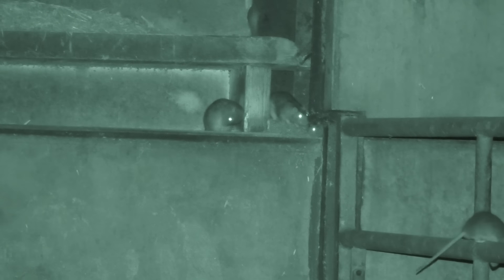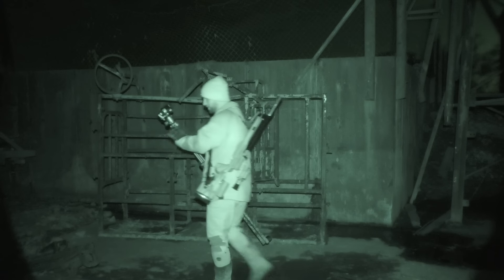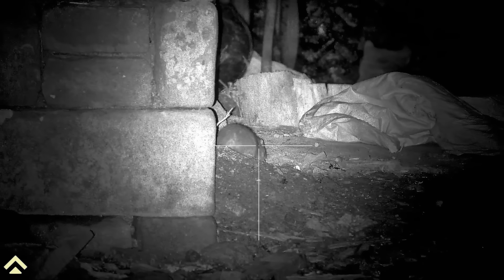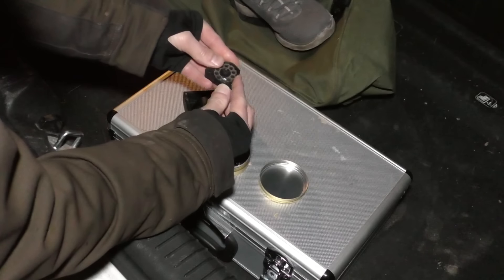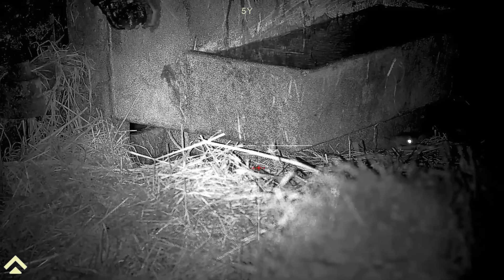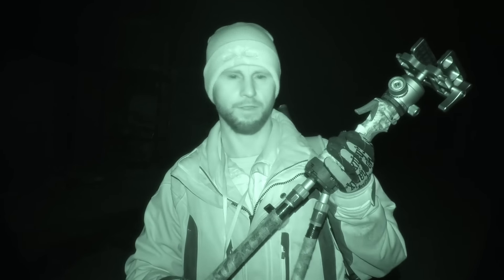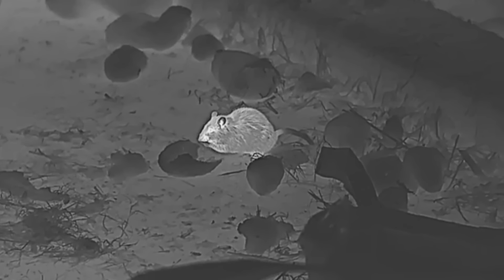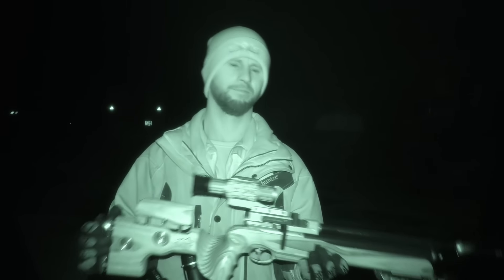RAT SHOOTING - Infestations on the farm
Using the Arken ZULUS 3-12x to control the over-population of rats on a farm.

Get exclusive discount here!

Equipment used:
Air Arms S510 Ultimate Sporter .177 sub 12
HikMicro Falcon FQ35 Pro

2nd channel @theratpopper

All animals in this video are legally and humanely shot under the terms of English law and/or under licence. I only promote products that I truly believe are of good quality, value for money and a benefit to the viewer and user.